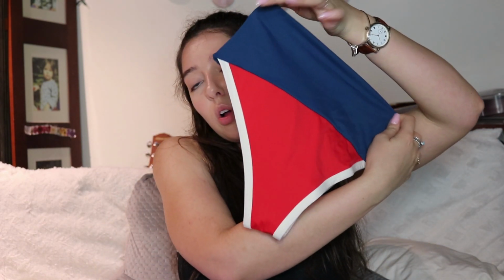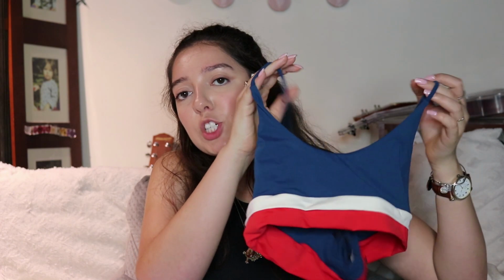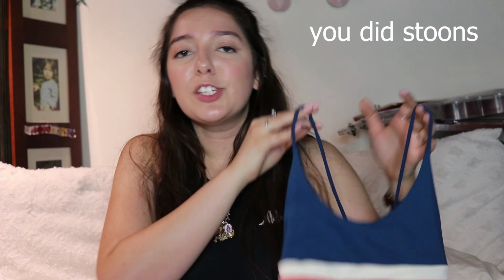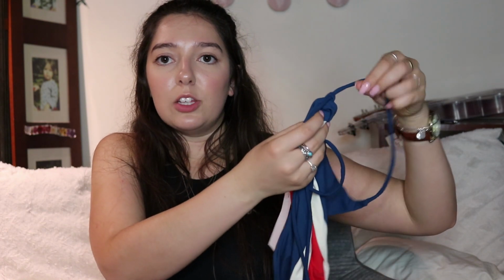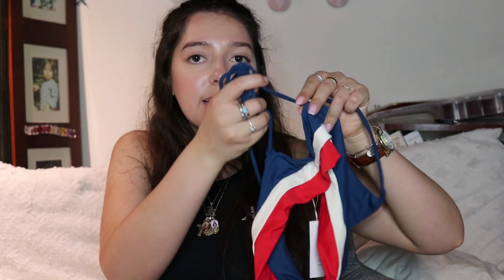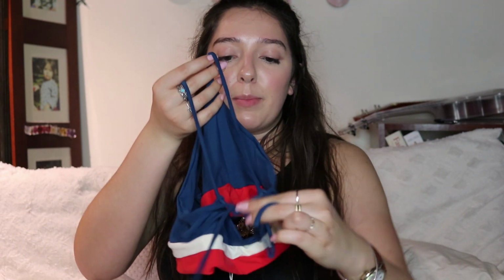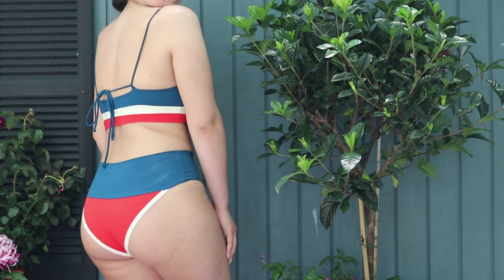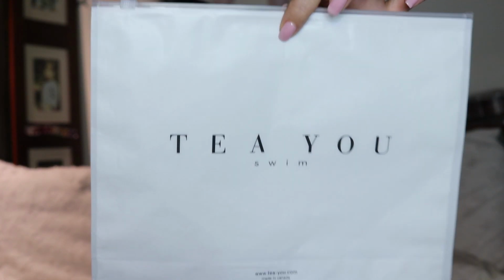Tea You Swim Review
Hey everyone!

This review is on the Canada based swimwear brand, Tea You! Hope you guys enjoy!